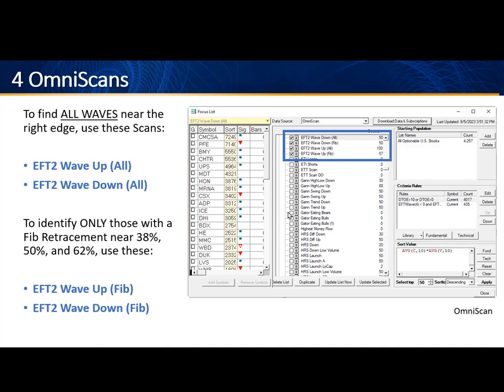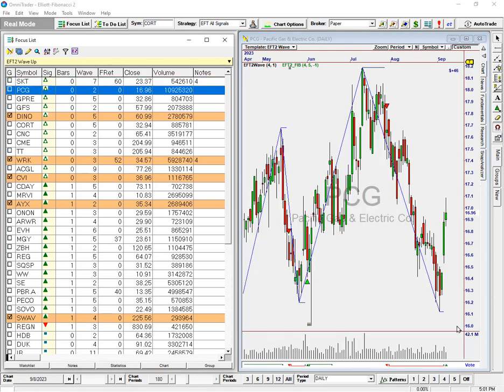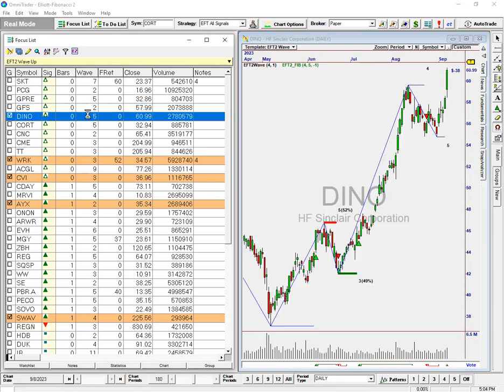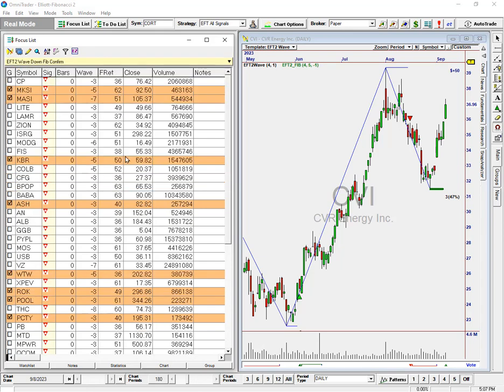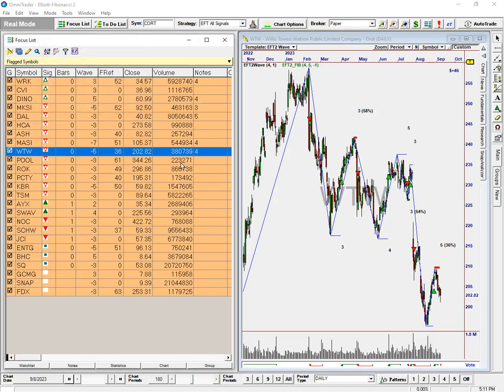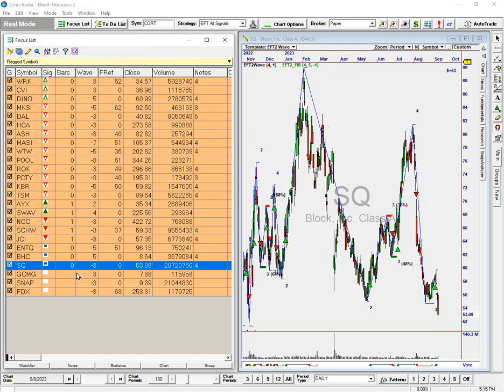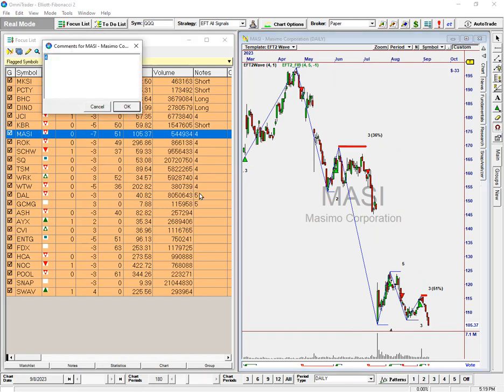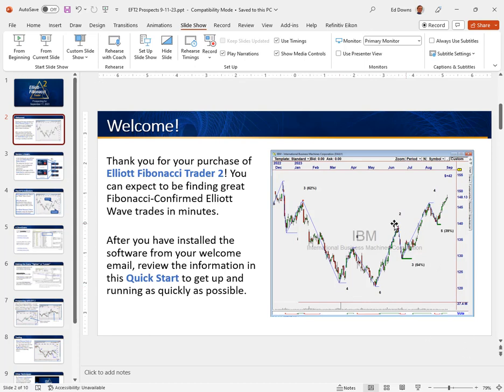9 11 23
Ed Downs uses Elliott Fibonacci Trader 2 to prospect for confirmed trades for Monday, 9-11-23 in this short session lasting under 30 minutes.